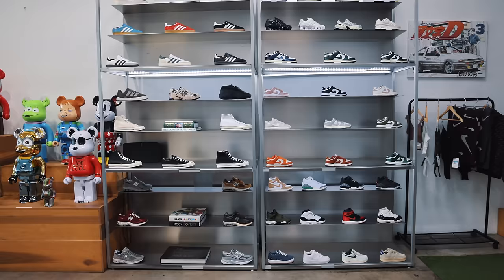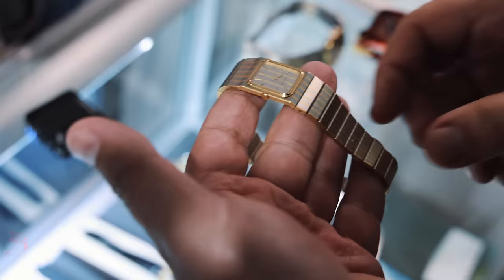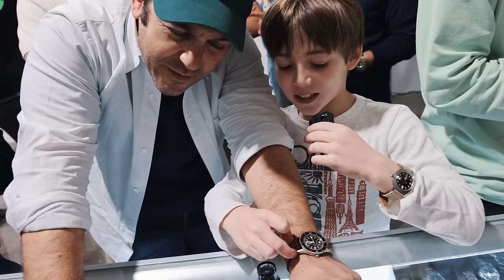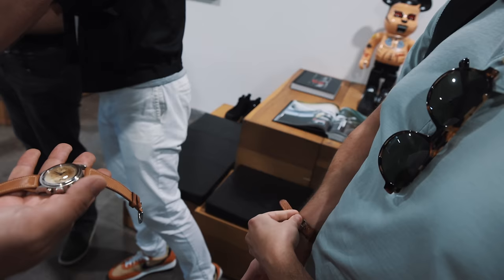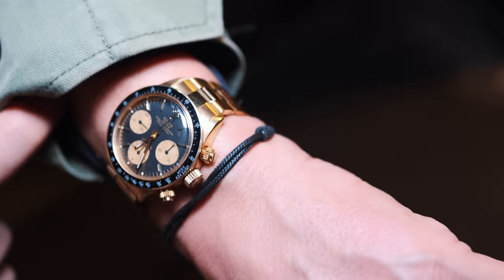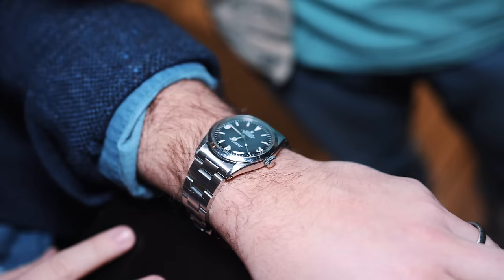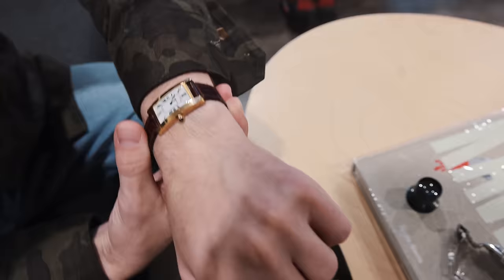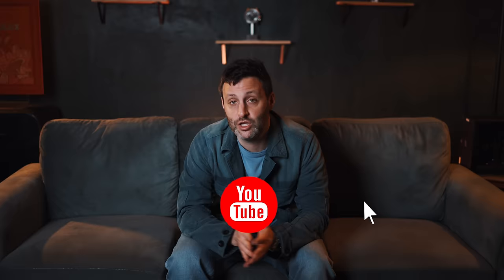BIGGEST Vintage Watch POP-UP In Hollywood!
Join Adam from Menta Watches and the Davidoff Brothers at our exciting vintage watch pop-up in Hollywood, California! Watch enthusiasts from around the globe gathered to showcase their unique timepieces and connect with fellow collectors. Adam and the Davidoff Brothers proudly displayed their distinctive watch collections, sharing in-depth knowledge about each piece.

00:00 - Intro
00:28 - Might be the best watches at the event?
02:17 - Gerald Genta Iconic Watch Design
02:59 - AP Zebra
03:51 - Patek Philippe Gondola
04:27 - Blancpain Fifty Fathoms "Act 3"
05:25 - Blancpain Fifty Fathoms "Aqualung"
06:25 - He Fell In Love With This SpeedMaster
07:27 - What Are You Wearing?
16:29 - Why The Rolex Obsidian Patina's The Way It Does
17:22 - A Pre-Daytona Adam Is Interested In Buying
19:23 - A Rare Gold Omega Speedmaster
20:44 - Outro

👨‍💻  FOLLOW OUR COMPANY

🎥 FOLLOW MENTA WATCHES VIDEOGRAPHER

👨‍💻  FOLLOW DAVIDOFF BROTHERS

👨‍💻  FOLLOW BAIT